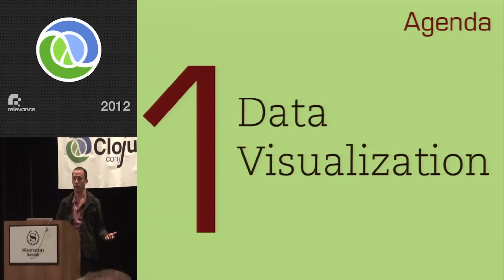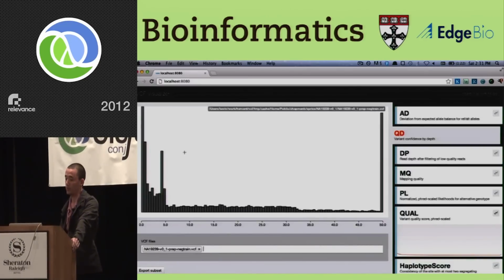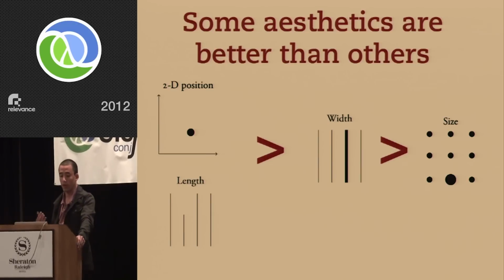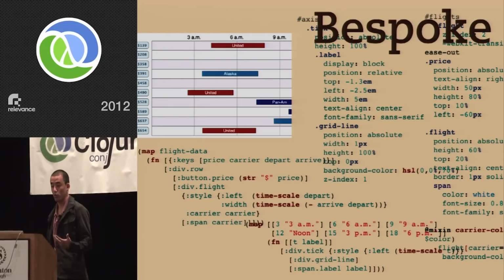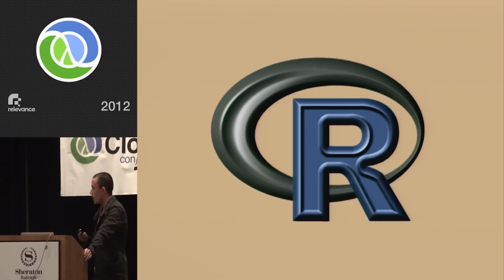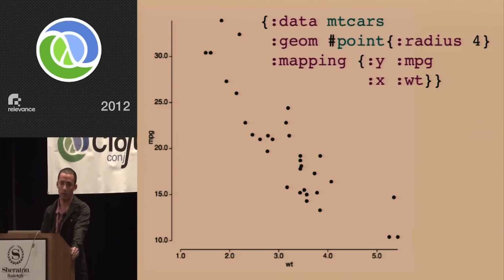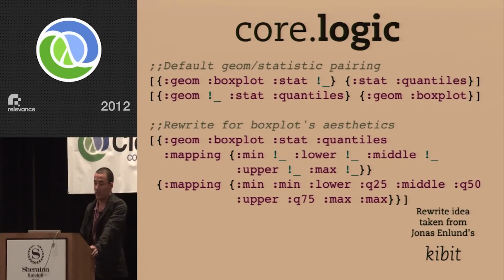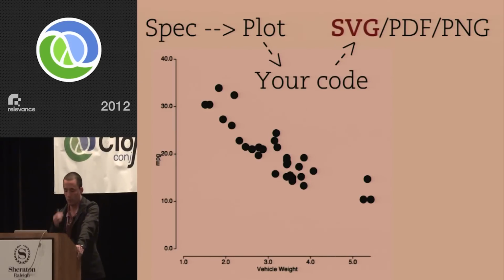Building a Grammar for Statistical Graphics in Clojure - Kevin Lynagh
As programmers, we're used to seeing data in rectangular tables that are optimized for fast retrieval and processing by computer. Pictures of data, such as scatterplots, bar charts, and maps, optimize data for efficient analysis by human. SQL is powerful because it allows us to ask complex questions of our data without busying ourselves with the mechanics of iteration, aggregation, and indexing. We need the same for pictures: a grammar that allows us to express rich data visualizations without the nuisance of looping, drawing axes, and juggling legends.

In this talk, I will introduce such a grammar of graphics, implemented in Clojure. As motivation, I'll discuss the principles of effective data visualization and the insights that can come from just looking at your data. The grammar itself consists of simple data structures, maps and arrays. As a first consequence, this means the grammar can be easily used across the JVM as well as via JSON. However, there are several other, deeper ramifications of having a "data API" that will be discussed.

There will be a live coding demonstration of interactively applying machine learning to a simple task and visualization of the results.